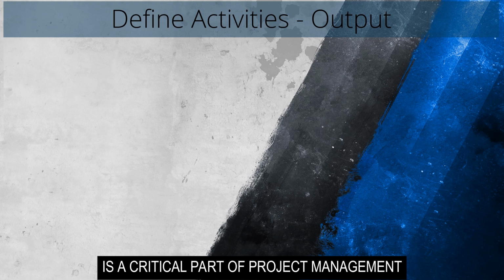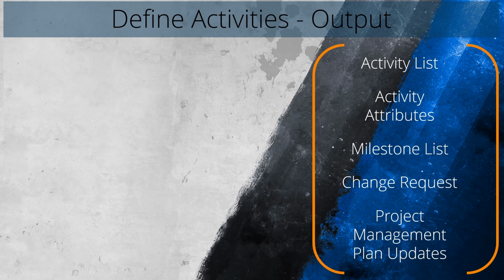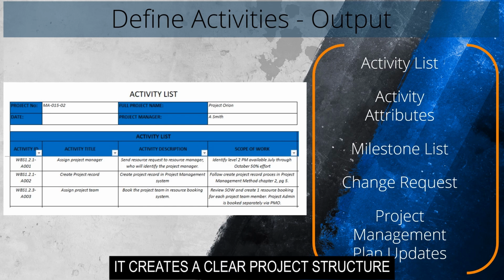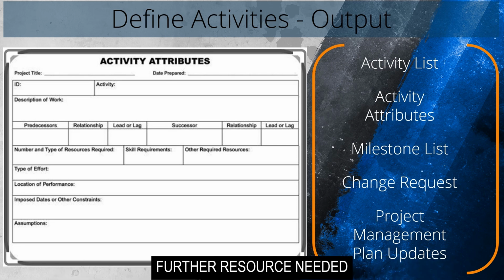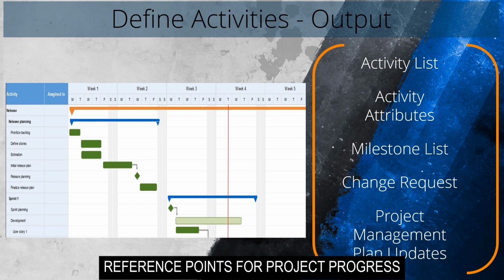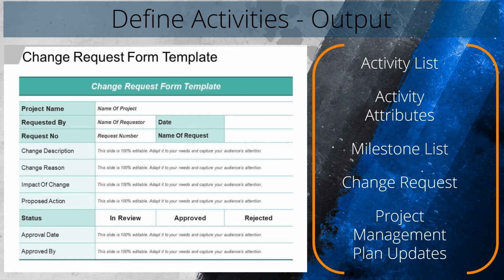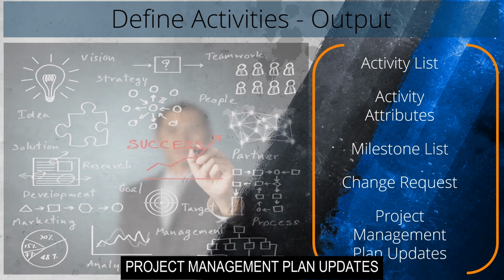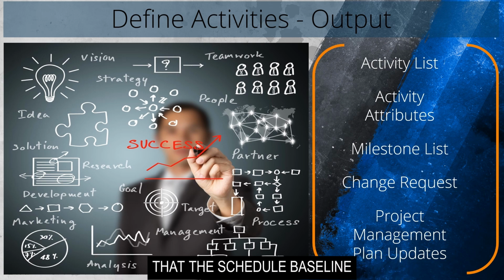Define Activities - Outputs | PMBOK | PMP 2025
The Define Activities process generates key outputs essential for project scheduling. The Activity List includes all scheduled project tasks with detailed descriptions. The Activity Attributes provide additional details such as dependencies, resources, and constraints. The Milestone List identifies significant project checkpoints. Updates to the Project Management Plan may be required, particularly in the schedule baseline or other relevant components. These outputs collectively enable precise project planning, execution, and control.

define activities
define activities in project management
define outcomes and activities
define operating activities
define activities in hindi
define activities in project management in hindi
define outcomes and activities in hindi
define operating activities in hindi
planning time management
pmp define activities
define activities - outputs
define activities in project management - outputs
define outcomes and activities - outputs
define operating activities - outputs
define activities in hindi - outputs
define activities in project management in hindi - outputs
define outcomes and activities in hindi - outputs
define operating activities in hindi - outputs
planning time management - outputs
pmp define activities - outputs